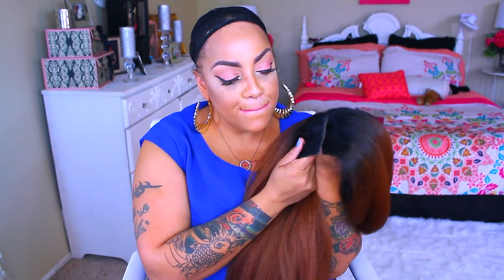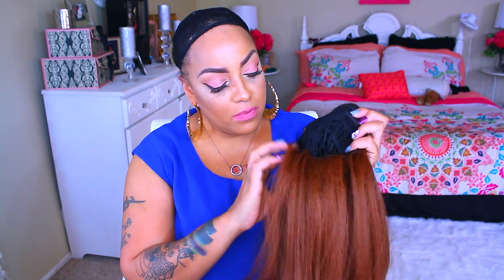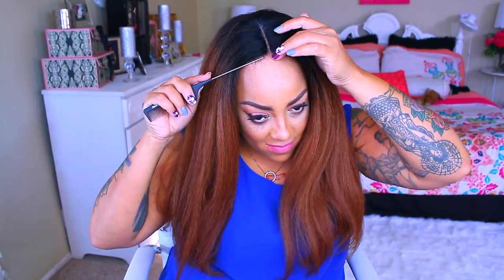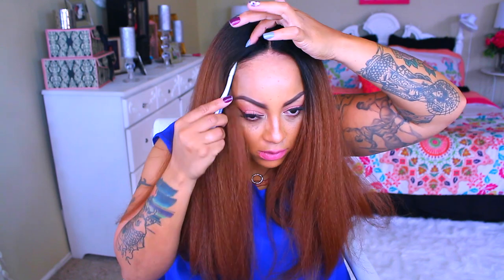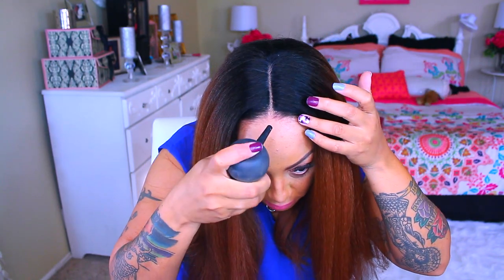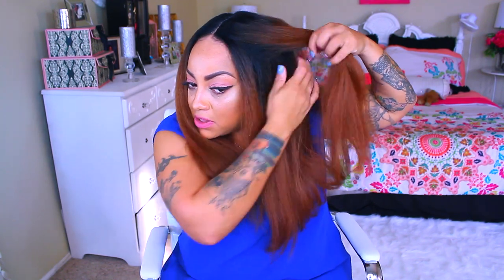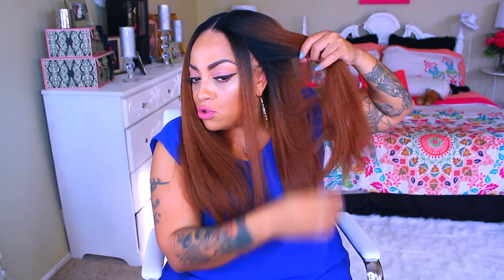THE EASIEST LACE FRONT EVER ♡ OUTRE JADA ♡ FALL READY HAIR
FOR ALL INEXPENSIVE MAKEUP & MORE

SOME OF MY FAVORITE SITES

Muffinismylovers
591 E. Plaza Circle
Suite 262